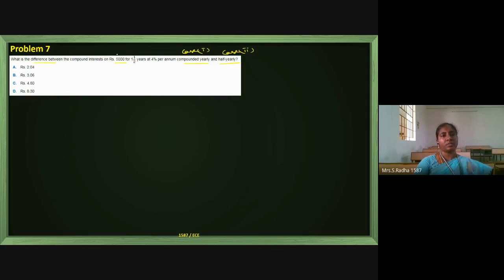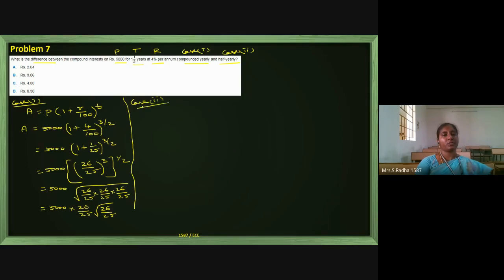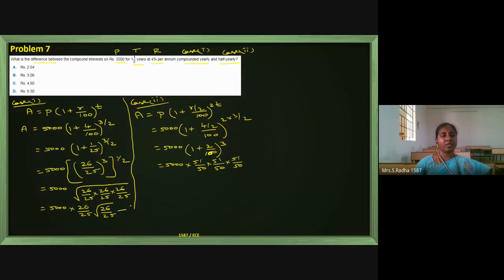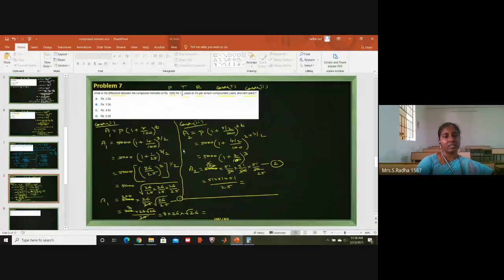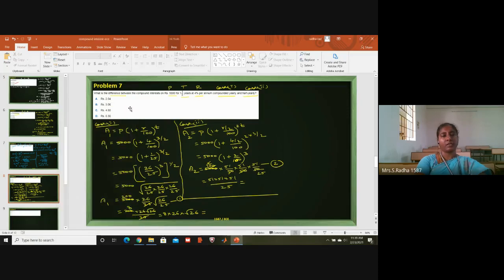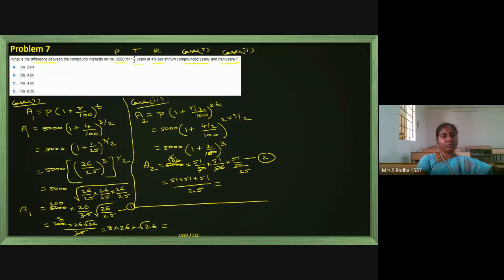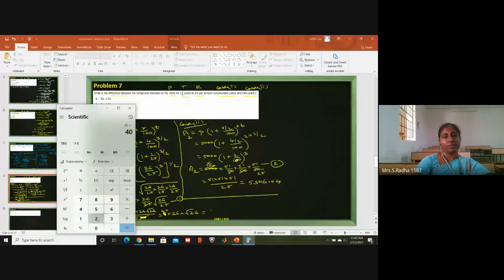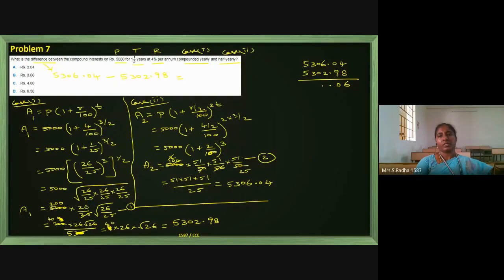Compound Interest L3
General Aptitude-Compound Interest-L3